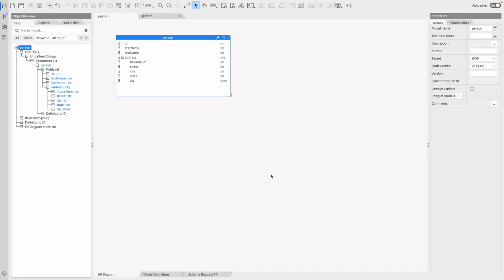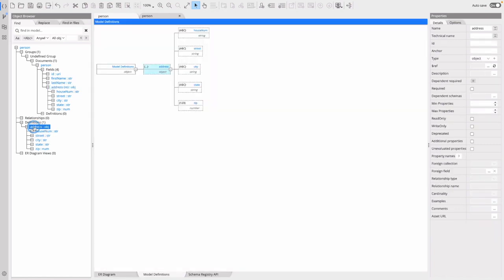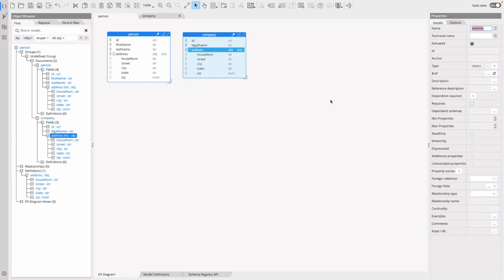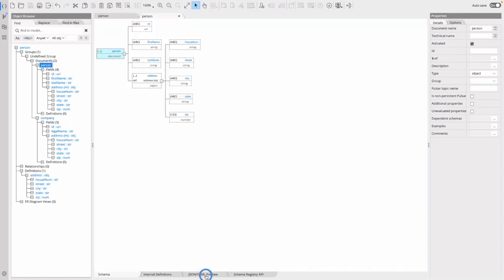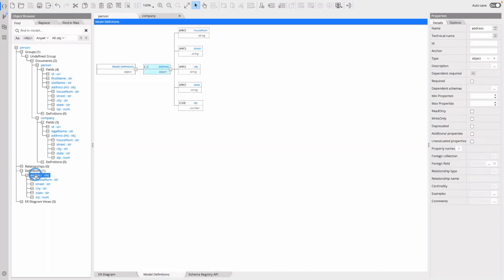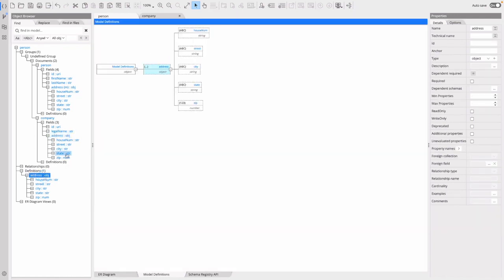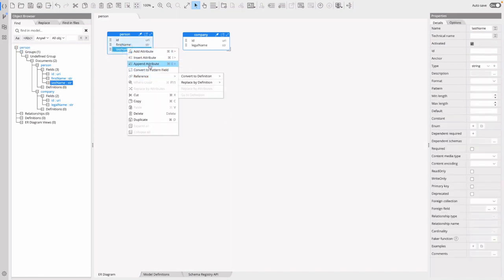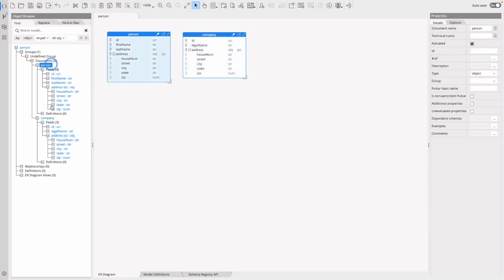How-To: Reusable definitions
The purpose of reusable definitions is to increase productivity/convenience and consistency to achieve higher data quality and governance.  It is a handy feature of Hackolade Studio to facilitate the work of data modelers: it provides the ability to create and maintain object definitions that can be re-used in multiple places.